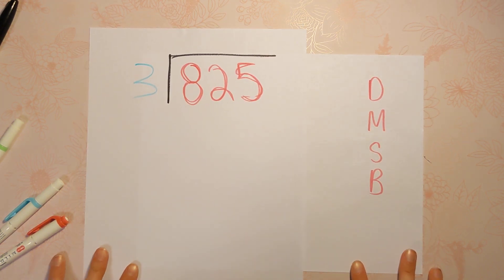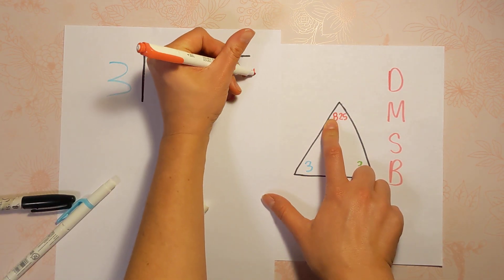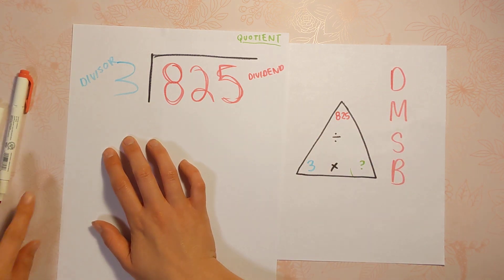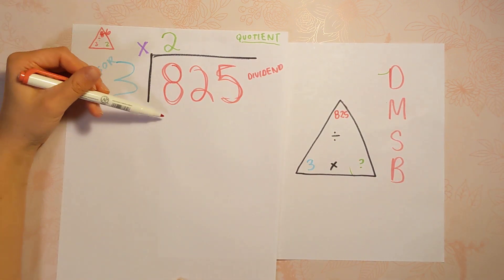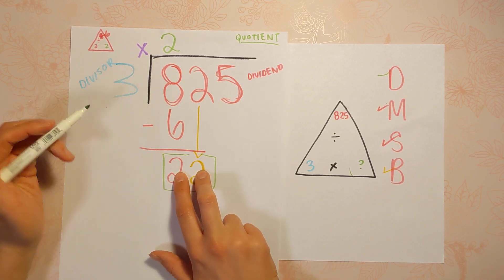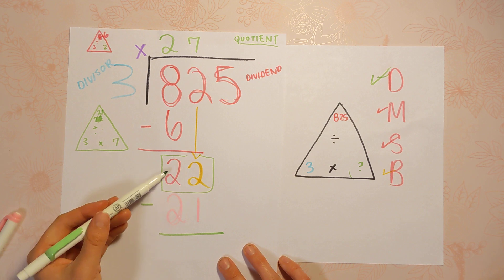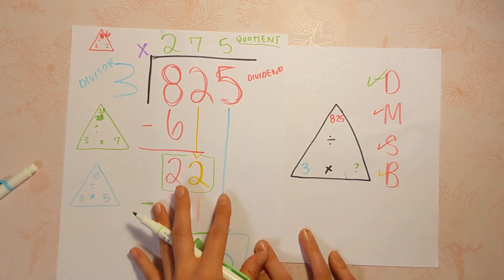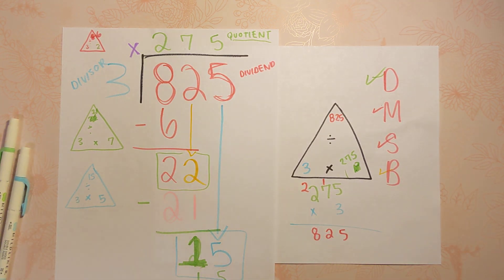How to do long division standard algorithm 825/3, Question 3